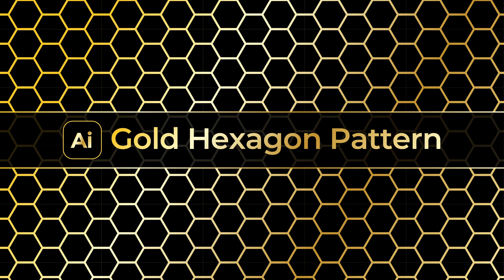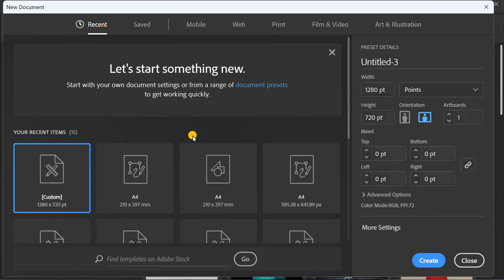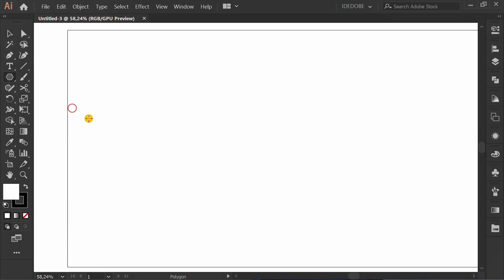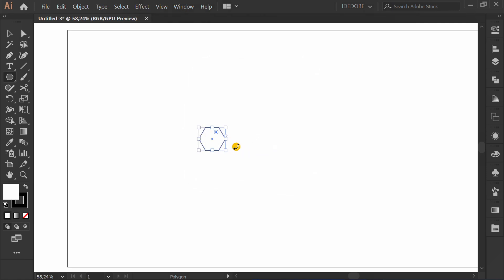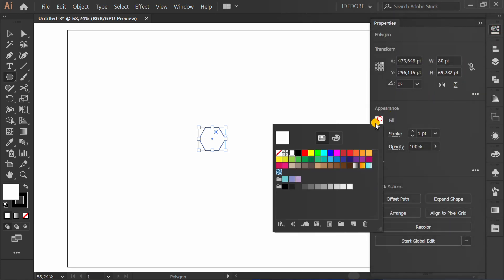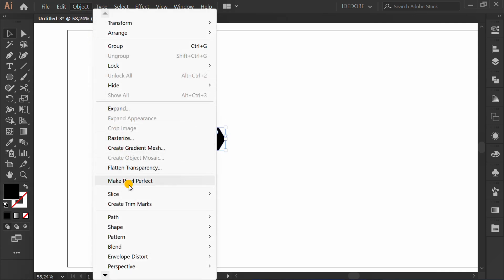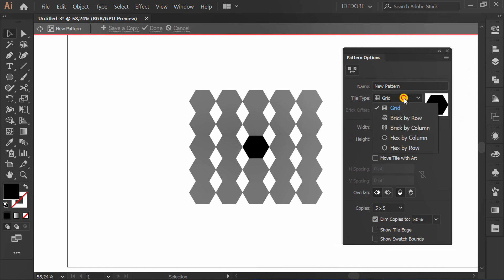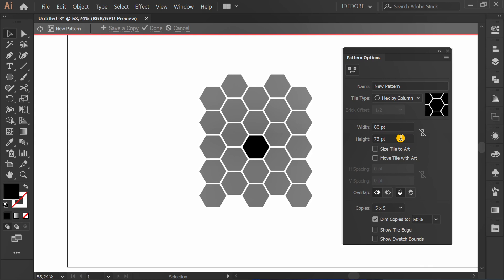Try this, Gold Hexagon Seamless Pattern | Adobe Illustrator Tutorials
how to make a seamless pattern in Adobe Illustrator.